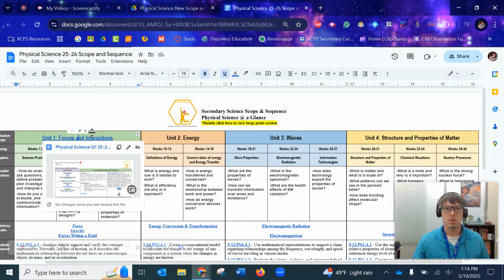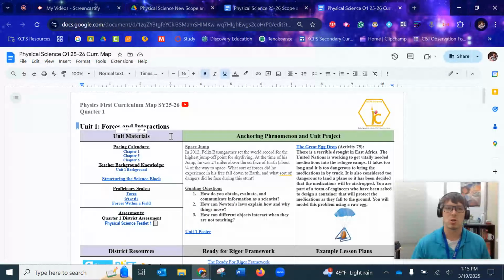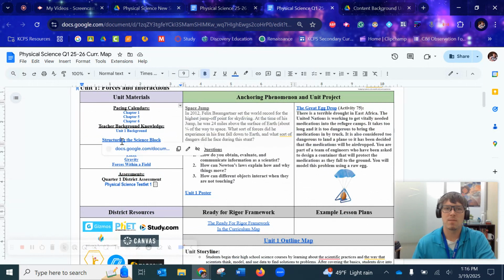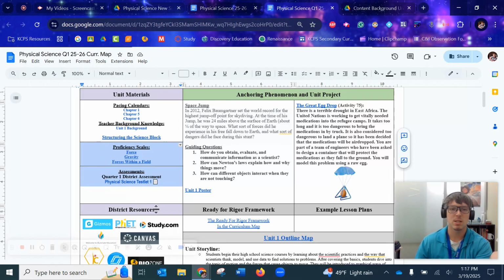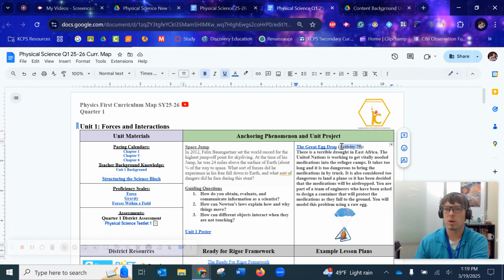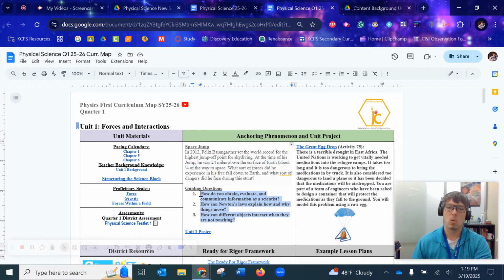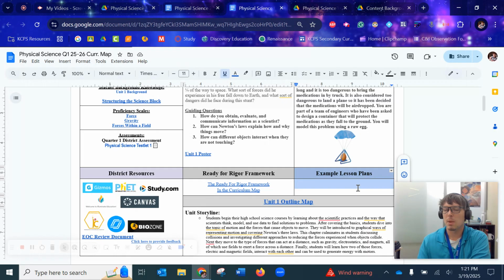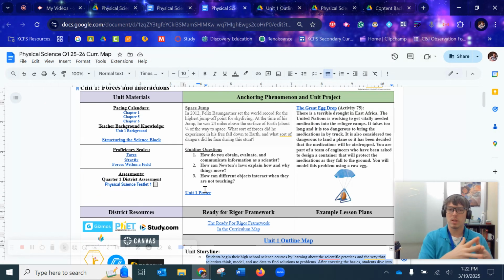Using the Curriculum Landing Page (Physical Science)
This video will help teacher to better use the curriculum landing page to better plan a cohesive unit.